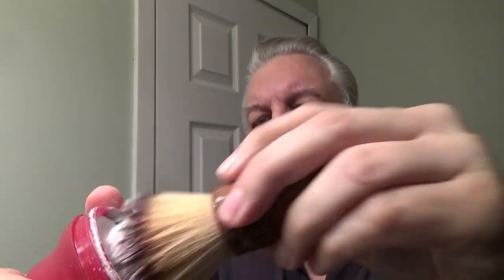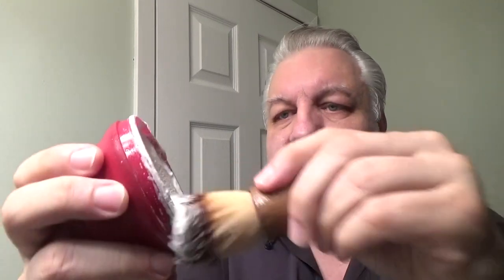Proraso Pre Shave and Shaving Cream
Company: Proraso
Product: Pre Shave & Shaving Cream (Red)

When it comes to Proraso products the sandalwood always comes to mind. This was one of the first shaving creams I’ve ever purchased. I have nothing bad to say about it some find it harsh on the skin due to the fragrance oils they use but that’s not the case for me it works perfectly. When it comes to the pre-shave I’ve tried it once awhile back so I think I’ll give it another go and see if my scores and my opinions have changed any.

I never bowl lather Proraso shaving creams for me its just not necessary I did however load the brush from the plastic tub. Before that, I applied the pre-shave on using my fingertips to rub it into my beard making sure it was applied to all areas of the face where needed.

Once the shave was started and all the way through I had no irritation even going over trouble spots I had no problems at all that being said, without using the pre-shave I've had the same results. For someone else with sensitive skin, this might be the way to go but I didn’t need the pre-shave but I’m glad I tried it one more time because things change over time so knowing is the key.

So I had an amazing shave and if you do think this would help you give it a try because what does not work for me might be the thing you can’t live without using it happens all the time so try it for yourself and let me know the outcome whatever you decide you just can’t go wrong with Proraso